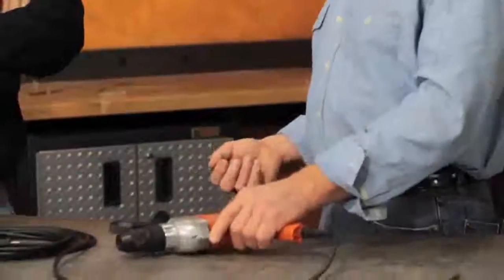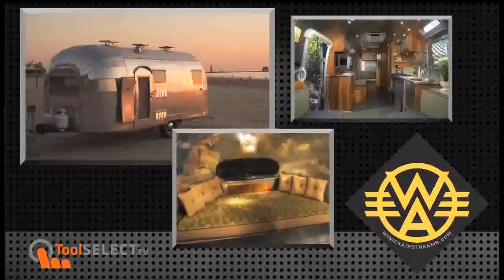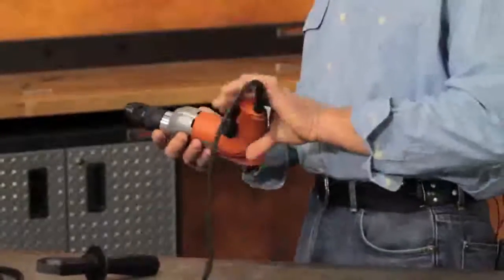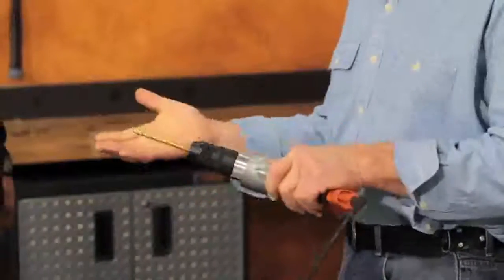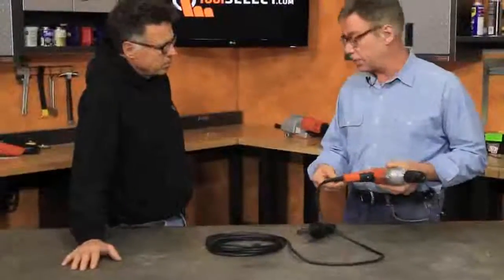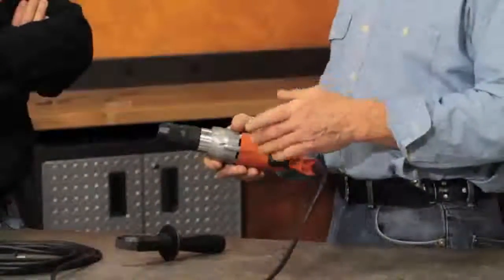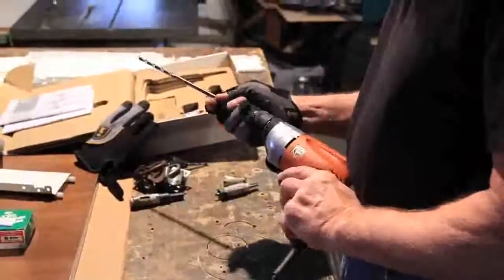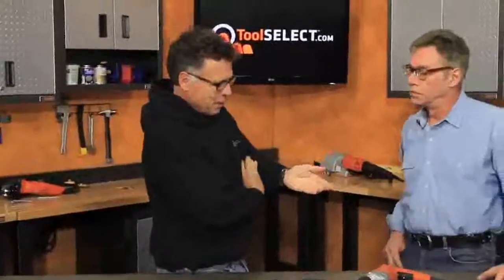Fein BOP 10 Drill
ToolSelect.com put the Fein BOP 10 Power Drill into the hands of David Winnick or Winnick Airstreams to get his professional opinion on the drill.